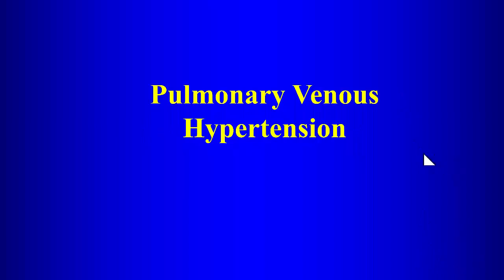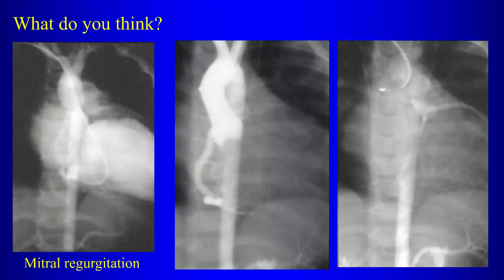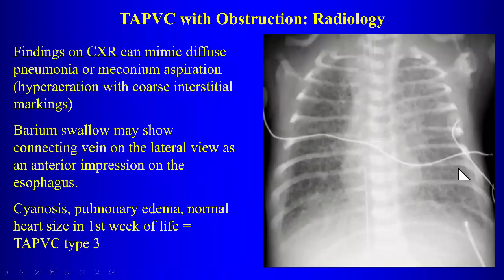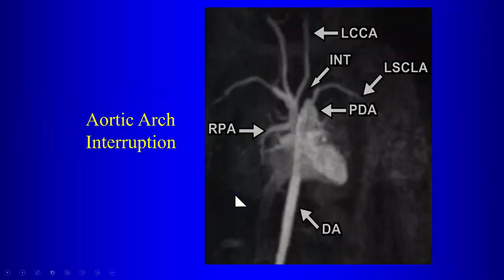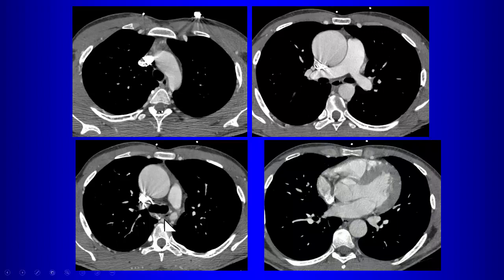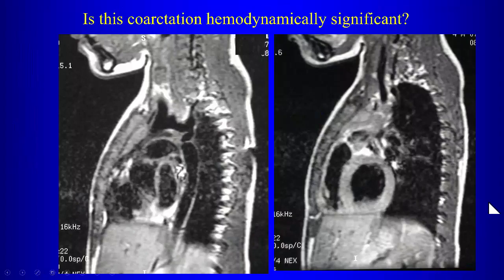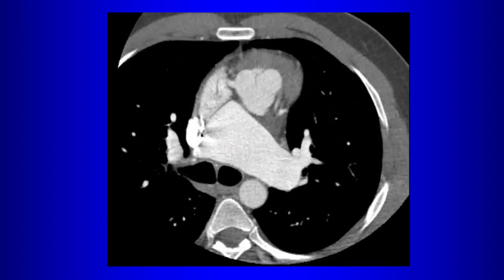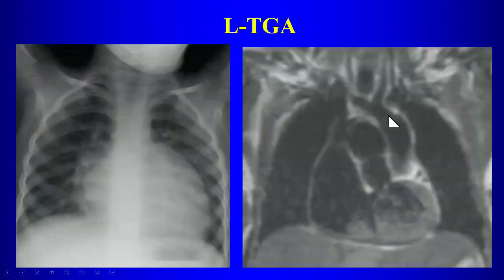19 Congenital heart disease causing pulmonary venous hypertension and CHD with normal vascularity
Congenital heart disease that results in pulmonary venous hypertension or heart failure in infancy (total anomalous pulmonary venous return type 3, cor triatriatum, vein of Galen aneurysm, hypoplastic left heart syndrome, interrupted aortic arch). Also: coarctation of the aorta and L-TGA or congenitally corrected transposition of the great arteries.